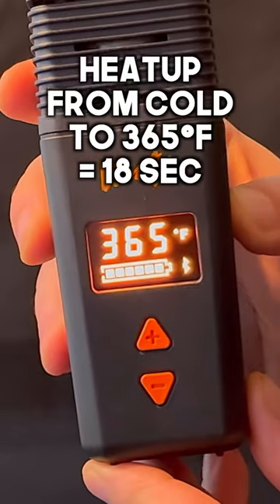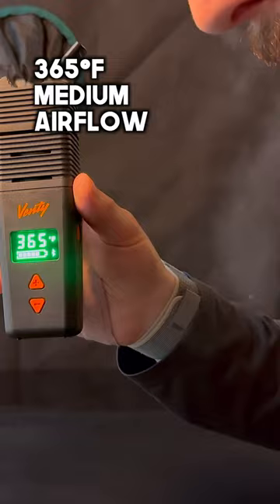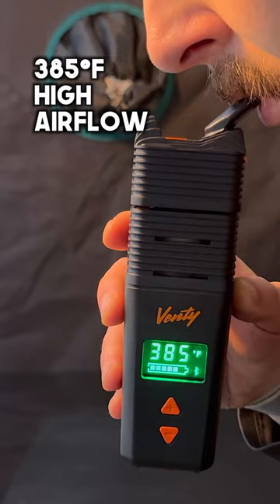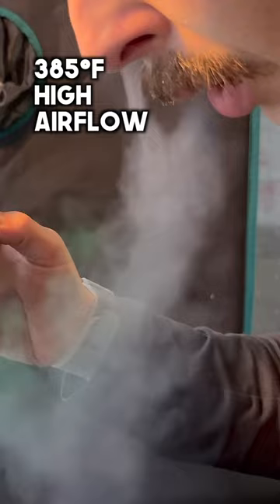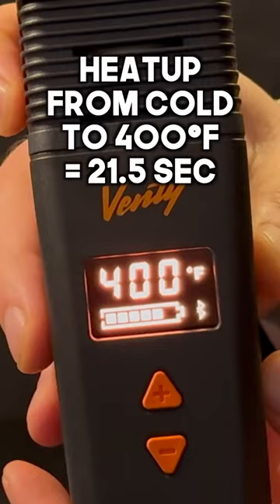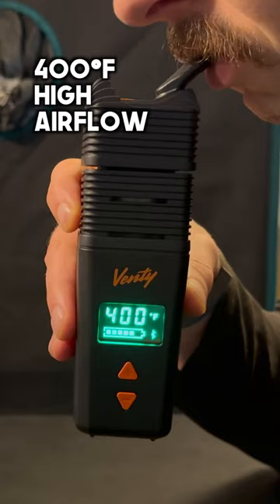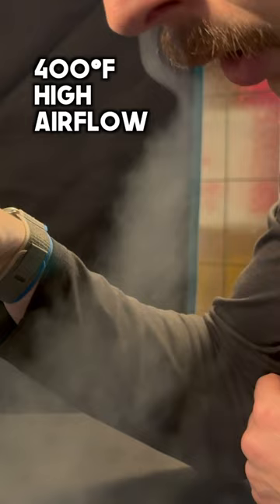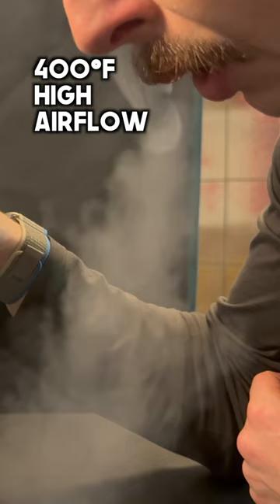VENTY by Storz & Bickel | Demo Session | First Impression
Just got the new VENTY by Storz & Bickel, check out my livestream tomorrow to learn more!